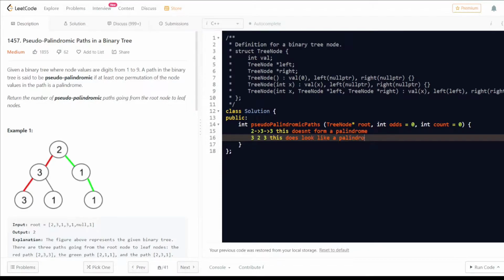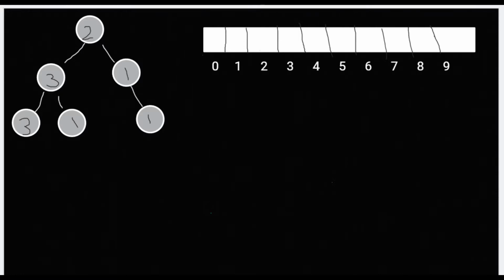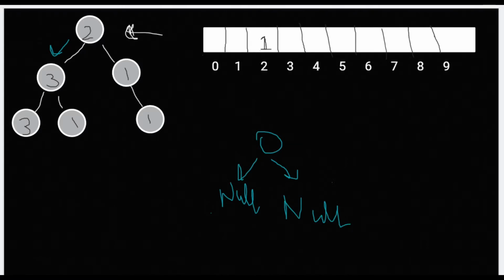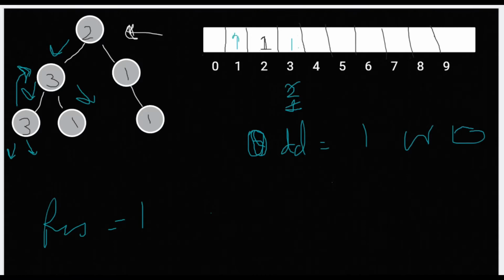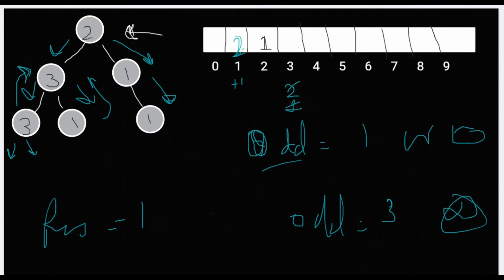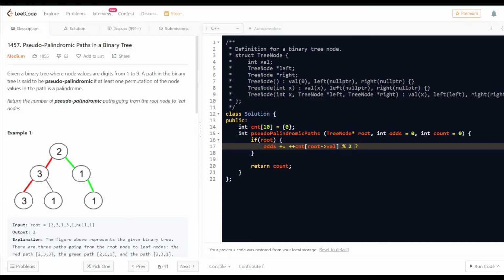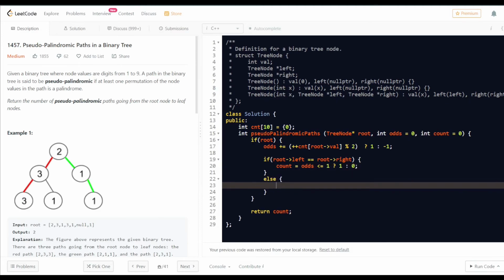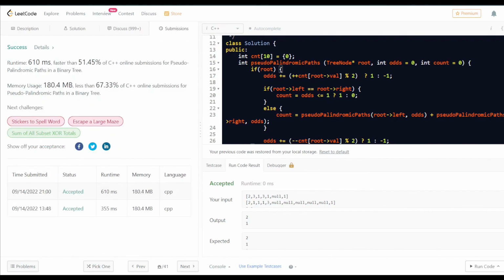LeetCode - Pseudo-Palindromic Paths in a Binary Tree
In this video, we'll be discussing question '1457. Pseudo-Palindromic Paths in a Binary Tree' from LeetCode.